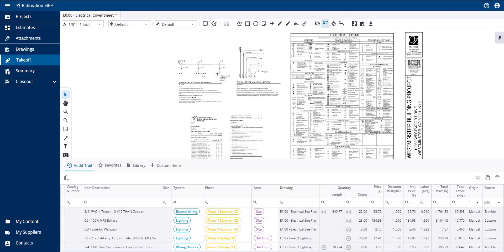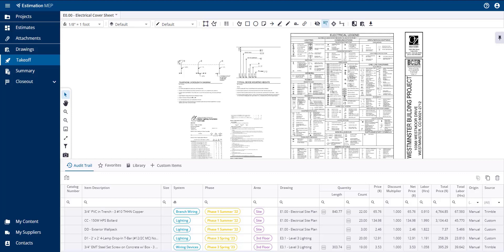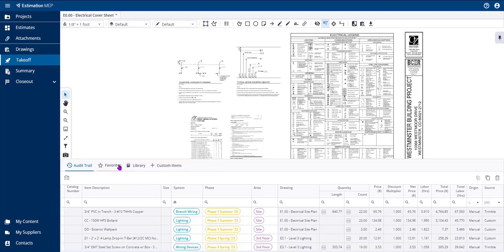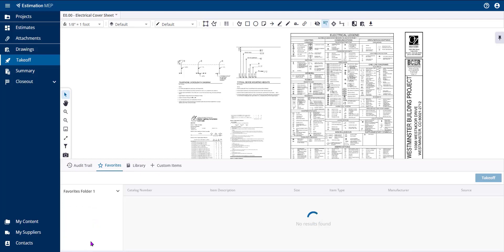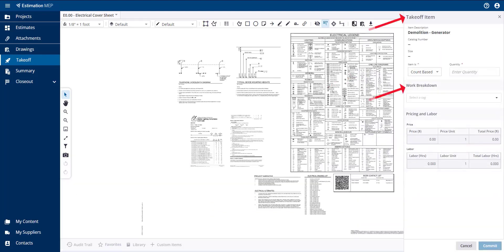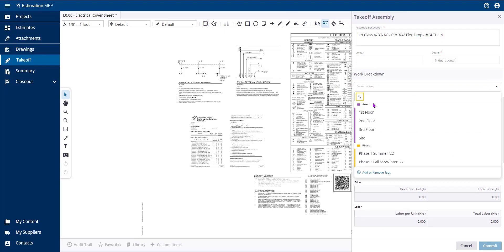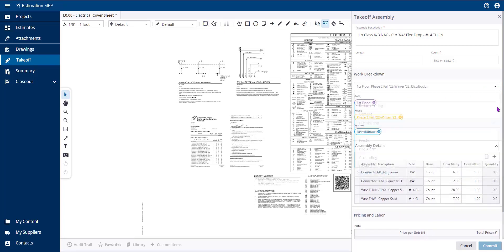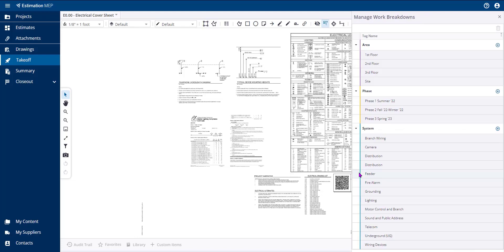Estimation MEP - Using Work Breakdown Structures (WBS)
This video shows how to assign work breakdown structures to the items and assemblies in your estimate to help organize your estimate and help with planning and scheduling.